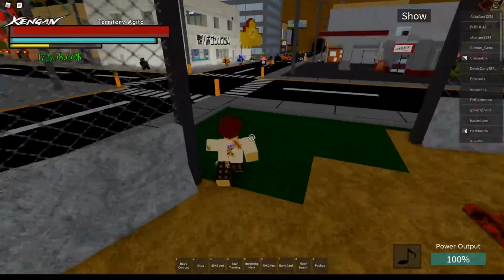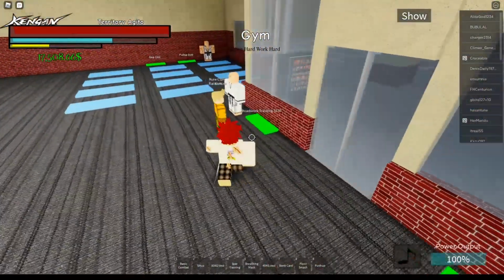ALL 3 NEW STYLE LOCATIONS! (WRESTLING, TAEKWONDO, MUAY THAI) & CLAN BUFFS! | Ken Omega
Ask questions, to be notified of new videos or streams, and so much more

Follow me on Roblox for chances to be featured! TerritoryGaming